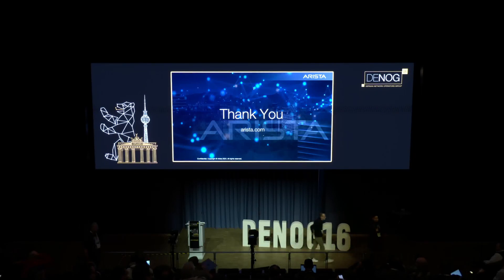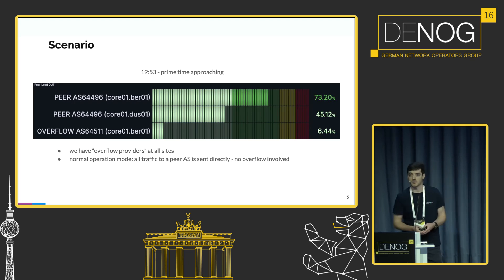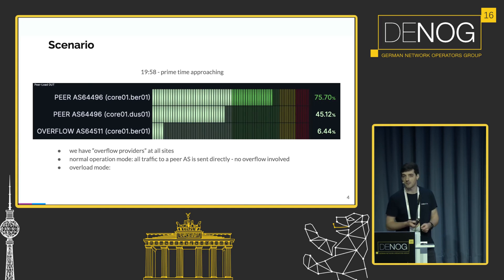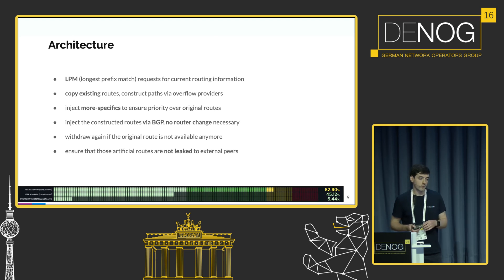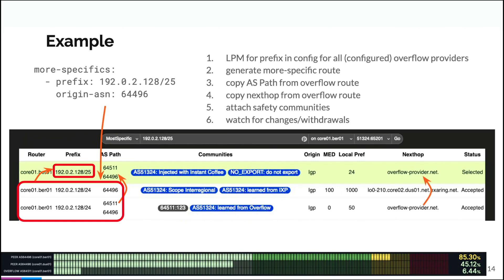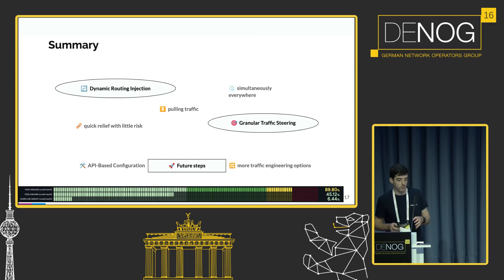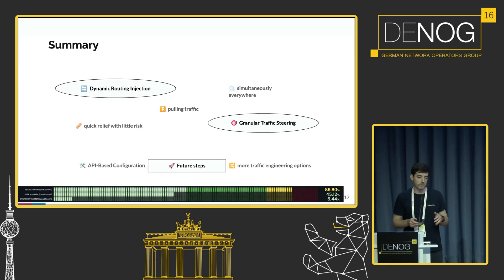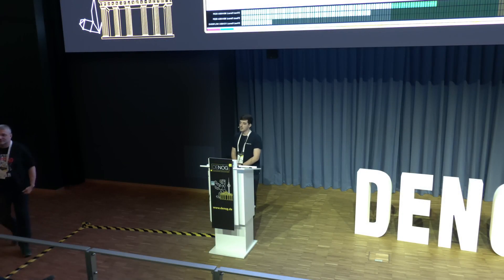DENOG16 - Instant Overflow Injection - Shifting traffic to overflow providers in a moment's notice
Single peering interfaces can get loaded during peak usage and/or failure scenarios while the network as a whole still has spare capacity. As remedy we can use upstream via our so-called overflow providers. In normal operation mode we will prefer direct peerings and only use overflow providers as fallback.

For events like the European Football Championship we want to be able to shift traffic to those fallback routes with low effort, low wait times, high granularity and high confidence.

We have implemented a service that injects on-demand copies of the existing fallback routes with the preferences tuned to let them be preferred over the "normal" peering routes. The routes are advertised via BGP sessions to our routers and are not distributed any further. The service is using GoBGP and running in Kubernetes.

Tobias Krischer